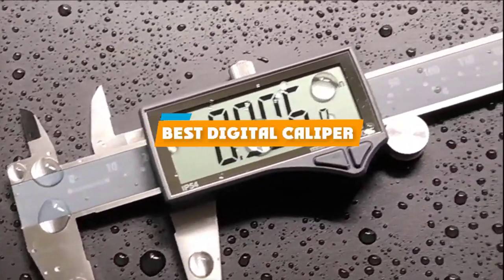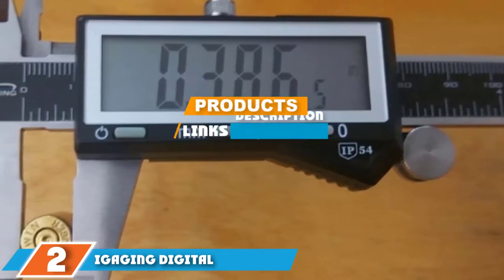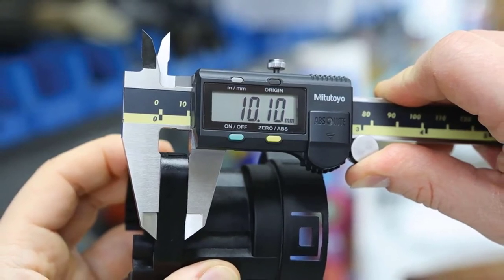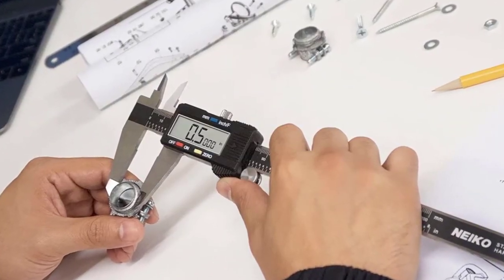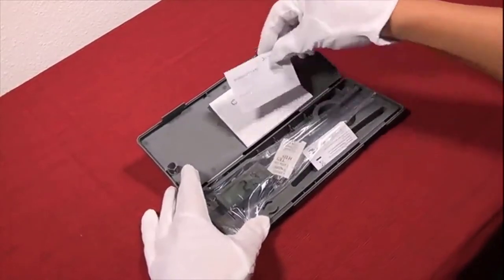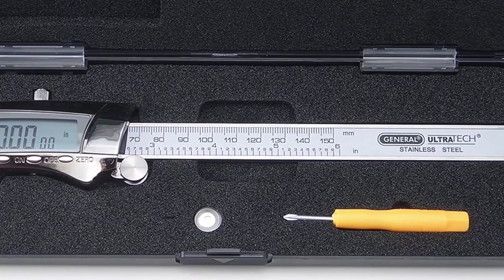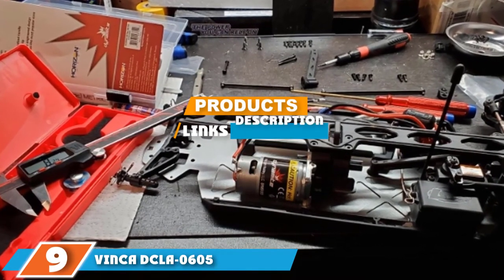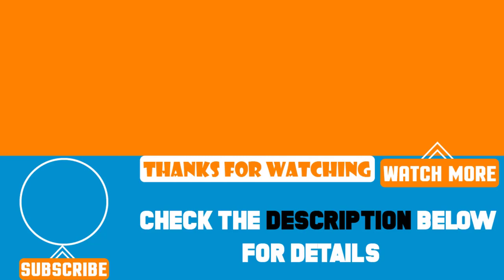Top 10 Best Digital Calipers Review in 2024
Best Digital Calipers featured in this video:

1. Vinca Electronic Digital Vernier Caliper

2. iGaging Digital Electronic Caliper

3. Mitutoyo Absolute Advanced Sensor Caliper

4. Neiko 01407A Electronic Digital Caliper

5. iGaging ABSOLUTE ORIGIN Digital Electronic Caliper

6. Clockwise Tools Electronic Digital Micrometer Caliper

7. General Tools Digital Fractional Caliper

8. Digital Caliper Adoric

9. VINCA DCLA-0605 Electronic Digital Micrometer Caliper

10. Adoric Digital Caliper 0-6" Calipers Measuring Tool

 To narrow down your searching effort, we have researched the market on Digital Calipers. We already spent hours analyzing these top 5 Digital Calipers to ensure you're worth buying. They all come with excellent features with a great price range.

This video on the Digital Calipers reviews in 2024 will add value for the money. So keep watching till the end and select the suited one for you.